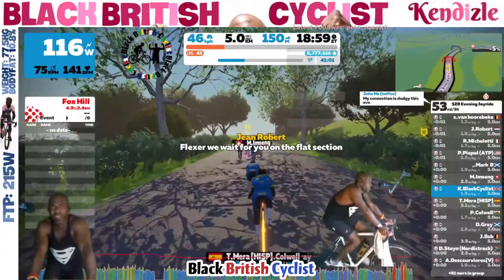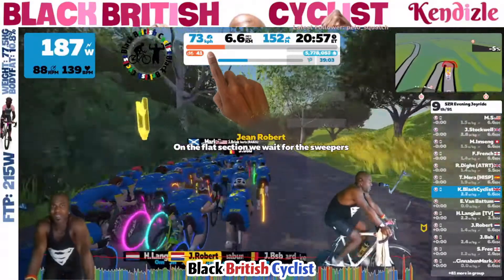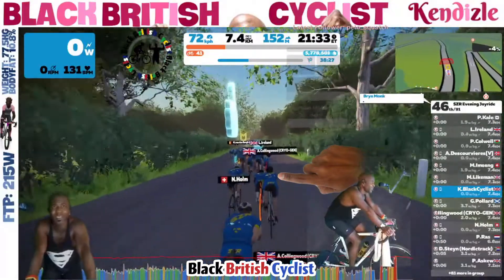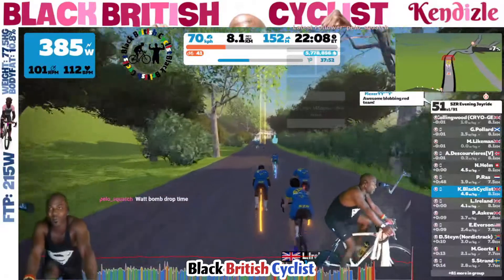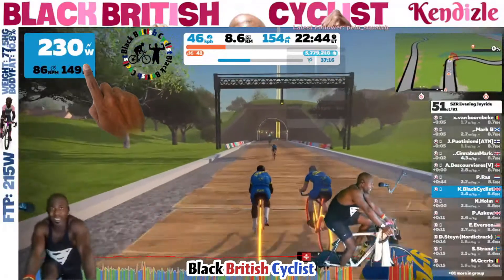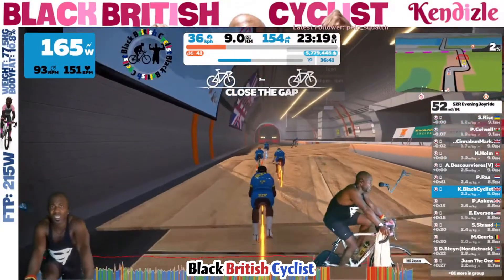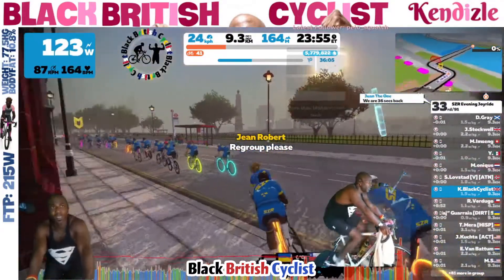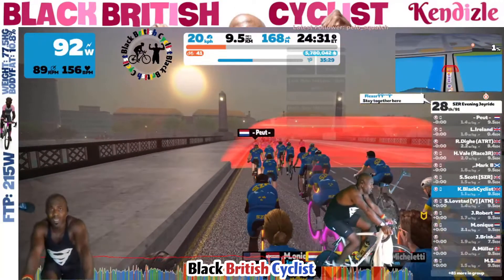Cycling Zwift & Using the Super Tuck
The Banned Supertuck is free to use in Zwift. But how do you do it and what are the benefits?

Join me as I race harder than last time, trying to get fit as folk & graduate into Cat B, increase my FTP & learn tips, tricks & strategies for racing.  How can I improve my sprint?  What do you recommend for endurance & stamina?

5 days a week where I stream all my rides races & workouts live & talk about my love of Zwift, training without a gym & diets.